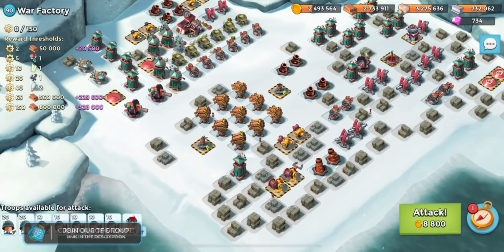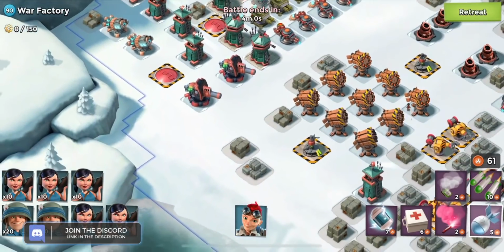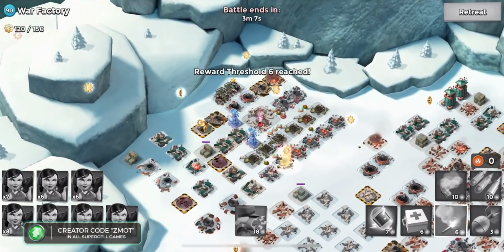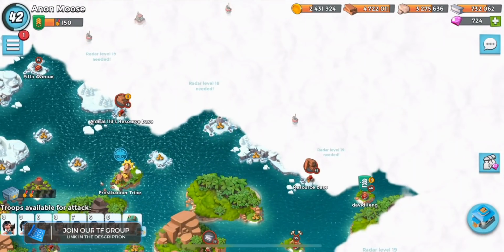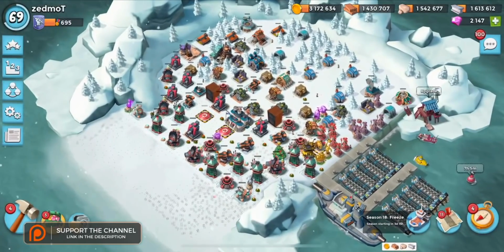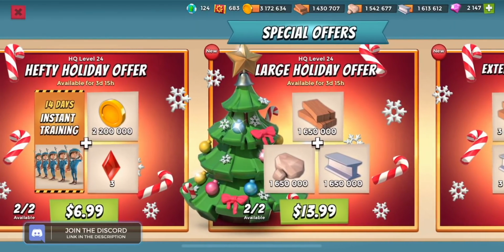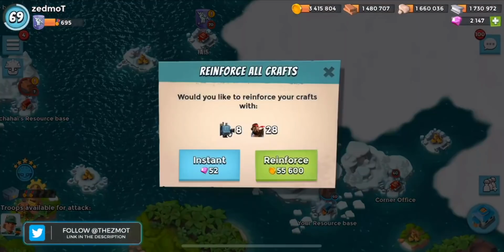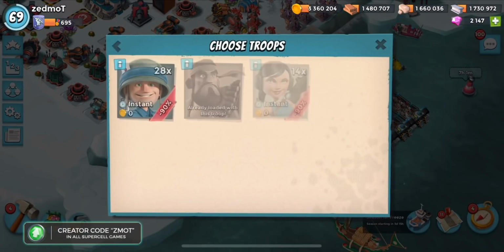Christmas Eve Boom Beach War Factory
Today zmoT's Level 42 (HQ17) takes on the Boom Beach event that is War Factory for December 24, 2020 with no statues boosted - primarily using gbe (artillery/barrage and Boom Beach Universal Remote) attacks combined with level 18 smokey zookas.  This is the weekly Boom Beach War Factory 90 base, if you need the War Factory 45 video please ask or search my videos! Wondering how to beat war factory boom beach? You've come to the right place!  Careful with your boom beach hacks!

The Boom Beach Frontlines play testers have been announced and now I am one of them!

► The Boom Beach Fireworks Mega Crab is coming! It's Christmas Eve!

Boom Beach Warships Season 17 is announced. Sneak Peek soon?!

► Unboosted guide using XP42 and XP68. Boom Beach HQ24 is here and we have new prototype defenses on war factory! Boom Beach Party Island is dead!!

Using a mixture of 2 different approaches. Boom Beach Scorchers are always a good time if you've got them. Boom Beach zookas win the day.

► Tried to use the Boom Beach Hack this time around but there were no good options! Universal Remote way easier than using a Boom Beach Hack APK (good way to lose your account)

**TF List:**